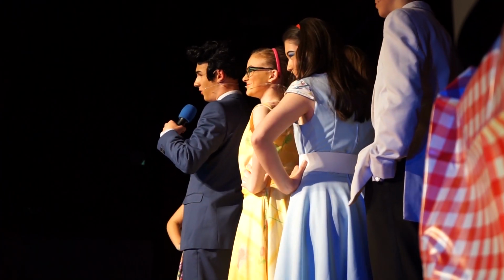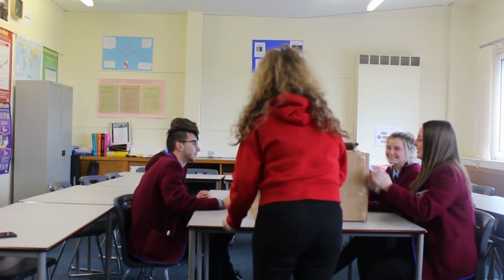Hamilton College Young Enterprise Team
The following update is from Ben (S6) from the Young Enterprise Team at Hamilton College:

Over the course of the past 6 months, a group of S6 pupils got together to form a business to take part in the Young Enterprise event.

We formed the company 'Picture This' which put together bespoke photo frames, customised to events held within the school. You can find out all about it in our video below.

This experience gave us many valuable skills such as improved leadership, communication and team working skills.

This week, we attended the South Lanarkshire final where we were interviewed and we presented in front of judges. This gave us a chance to perform under pressure. It was an enjoyable night and we gained more business experience that will help us all in the future.